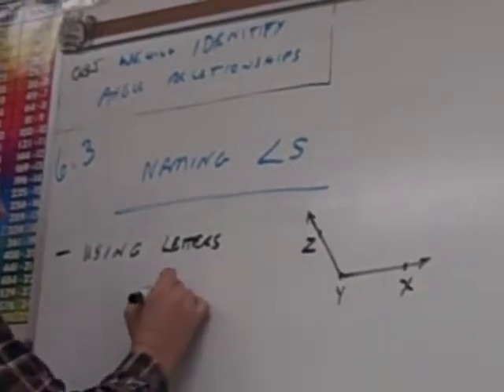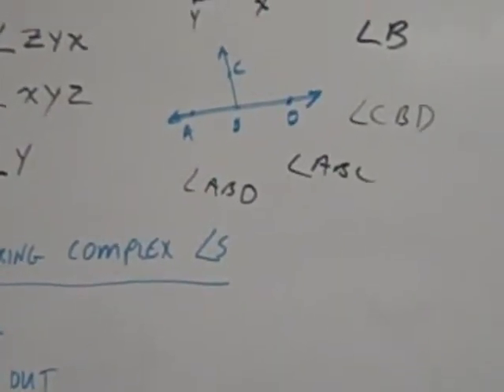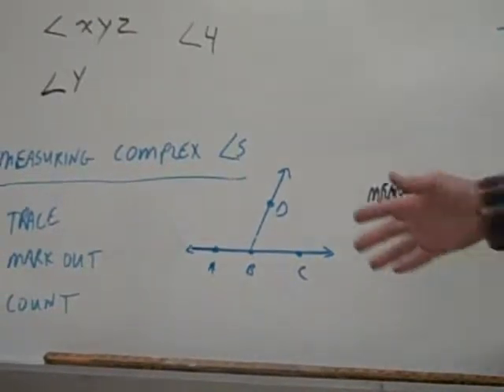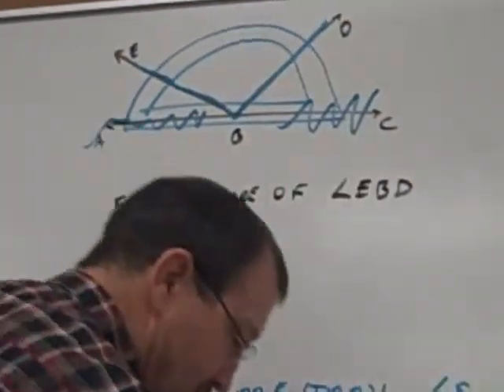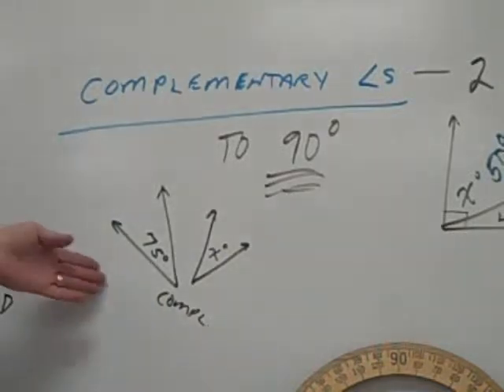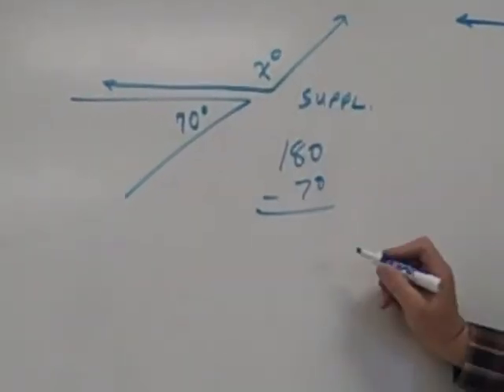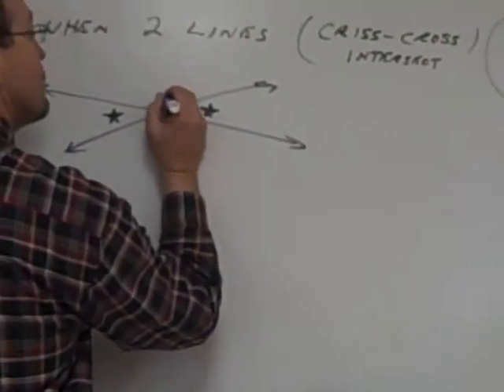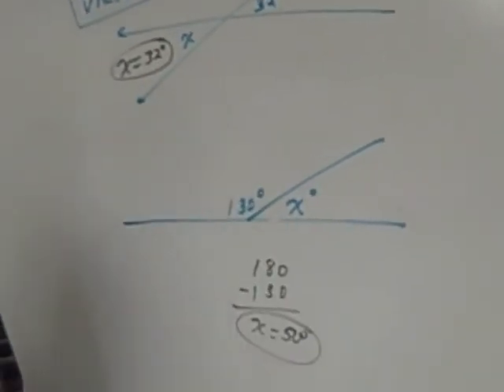Naming Angles and Angle Relationships